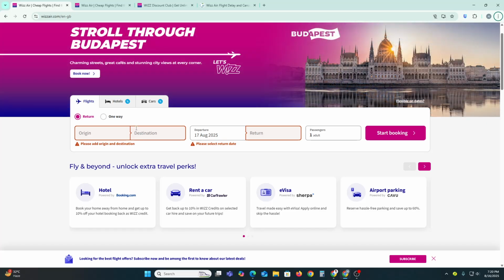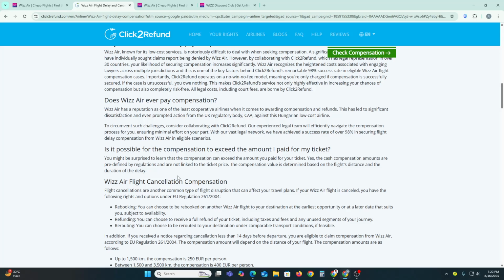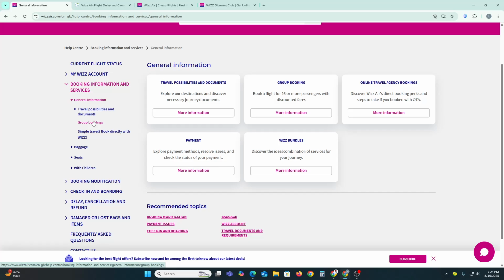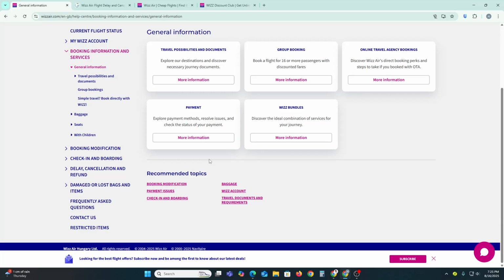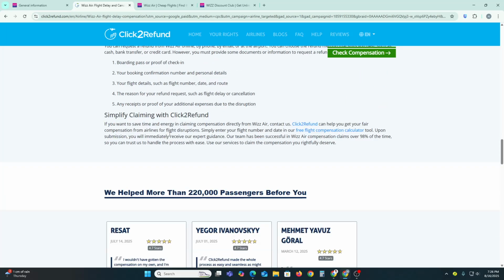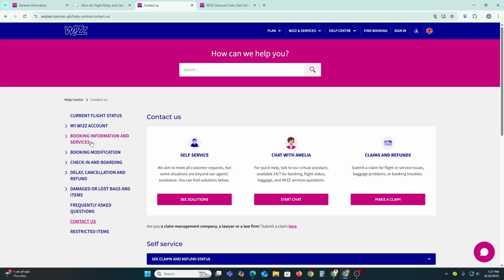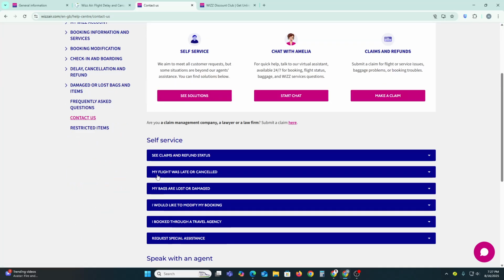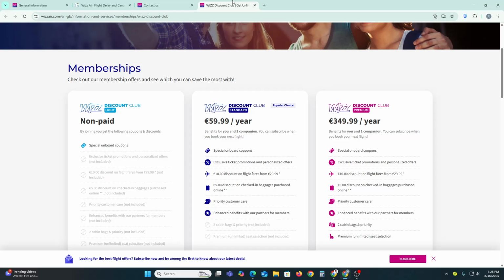HOW TO REFUND WIZZ AIR PLANE TICKETS 2025! (FULL GUIDE)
HOW TO REFUND WIZZ AIR PLANE TICKETS
In this video, we show you how to refund Wizz Air plane tickets quickly and easily. Learn the step-by-step process to request a refund, check Wizz Air’s refund policy, and understand your passenger rights. This guide also covers tips for cancellations, online refund requests, and managing your flight booking efficiently.